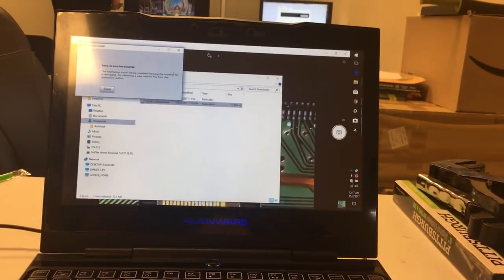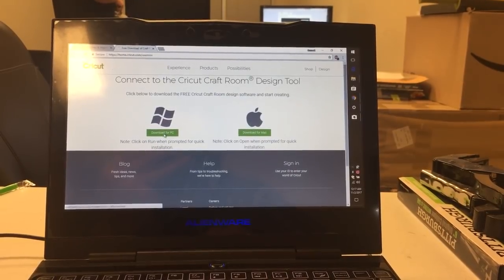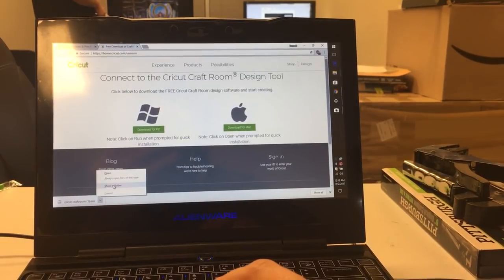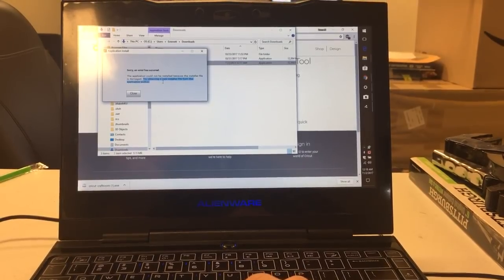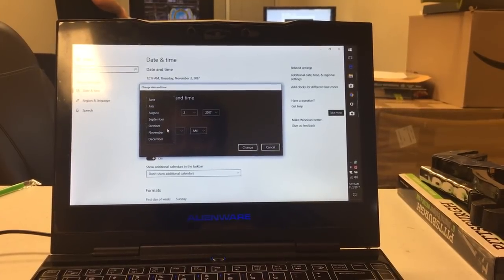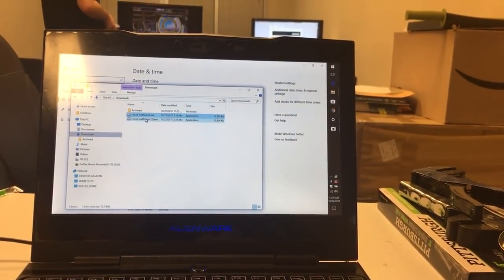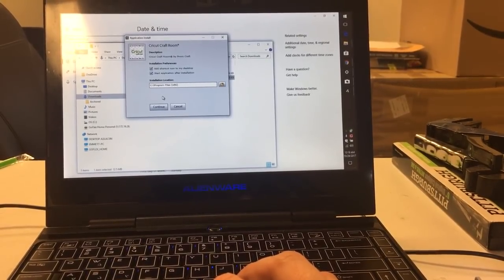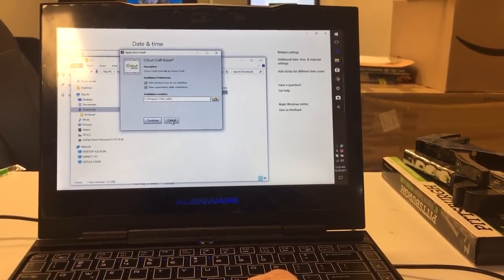How to fix Cricut Craft Room damaged installation file / installer error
[PLEASE NOTE: Provocraft/Cricut turned off their servers for Cricut Craft Room sometime in 2018. Though this trick still works for getting it installed you will be unable to log-in and use it. If you have the original Cricut Expression you may be able to use ”Make The Cut” or ”Sure Cuts A Lot 2” as a replacement for Craft Room. Provocraft sued the makers of those alternative applications so newer versions do not support the Cricut Expression. Fortunately, you can design in the latest software and export to the older software (at least for SCAL2). Unfortunately, I don’t think you can load your cartridge designs.]

Watch the video to see why you are having the error. What's that? You also want a fix? OK, fine. The work-around is in there too. ;)

Error message when installing the latest Cricut Craft Room:
"Application Install

Sorry, an Installation error has occurred.

The application could not be installed because the installer file is damaged. Try obtaining a new installer file from the application author."

Edit: To clarify, your date needs to be rolled back when you run the installation file. You do not need to change your date before downloading it and you do not have to download it again like I did in the video. Correcting your computer's date before running the installation file will not work. That's actually the only point where your date needs to be rolled back.

Update: I confirmed that this also works on a Mac. These instructions should work for Mac OS-X High Sierra:
Click the Apple logo in the top-left corner of your screen and select “System Preferences...” Double-click “Date & Time” then click the “Date & Time” button. Click the padlock on the lower-left of this window so that you can make changes. It will probably ask for your Mac user password.

After unlocking you need to uncheck/untick the option to “Set date and time automatically.” You can now change the date using the calendar. Click the calendar’s left arrow to go back to at least October 29th, 2017 for the latest version of Cricut Craft Room. Picking an earlier date doesn’t matter. Older versions of Craft Room May need you to go back much further. You have to click a day on the calendar then click “Save” to actually make the change.

You should now be able to start the Cricut Craft Room installer. If it asks for Adobe Air, download and install that then try the Craft Room installer again. If all goes well, fix your date by going back to the “Date & Time” preferences, check “Set date and time automatically,” and click “Save.”